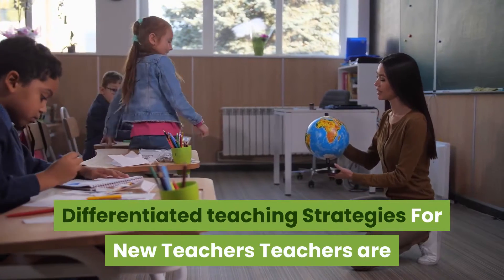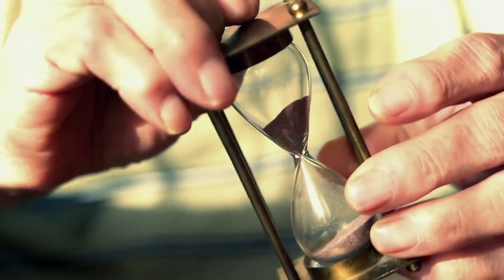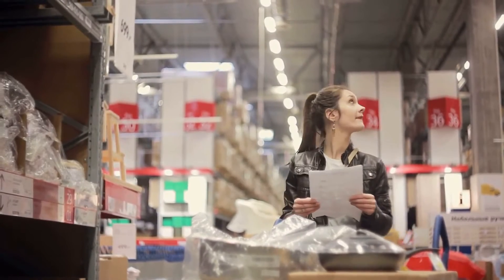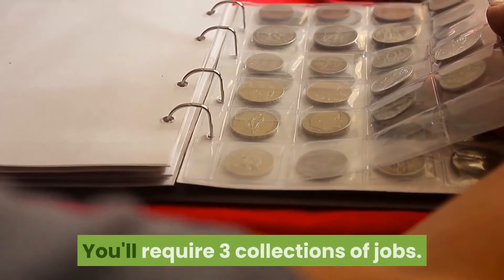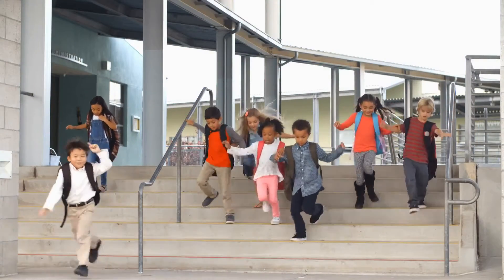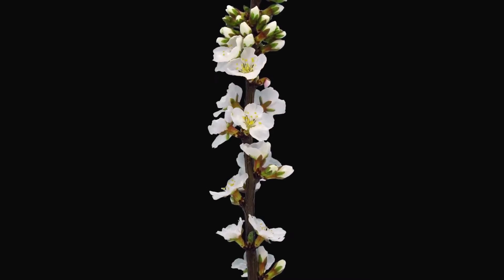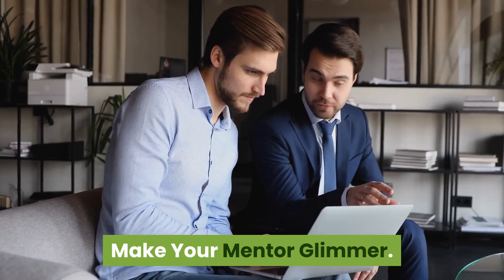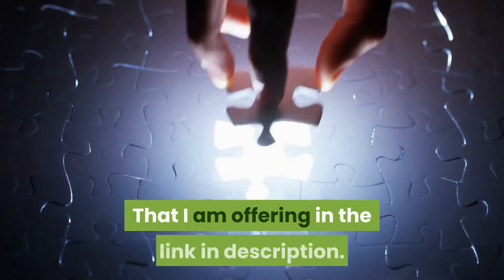Teaching Methods | Differentiated Teaching Strategies | Differentiated Instruction In Classroom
--You can learn more about Differentiated teaching Strategies For New Teachers you need to check out

The video is showing Differentiated teaching Strategies For New Teachers   but also try to cover the following subject:
-Teaching Methods and techniques
-Differentiated Instruction
-Teaching Strategies
-teaching strategy examples
-practical teaching strategy
-teaching strategies
-differentiated instruction
-teaching resources
-teaching methods
-teaching styles and strategies
-instructional strategies for teaching
-teaching methods in english
-teaching approaches and methods
-types of teaching methods
-different teaching methods
-direct teaching

Teachers are constantly asking me regarding separated training approaches for ELLs.
And also just how to involve all the trainees in the very best method they potentially can.
Separated mentor has actually come to be a "warm" subject today in the area of proficiency.
Therefore, I'm doing all I can to stay on top of the research study fads.
As well as my very own book creating on the topic.
Follow our video clips concerning Differentiated teaching Strategies For New Teachers as well as other similar topics on

Now that you have actually viewed my YT video about Differentiated teaching Strategies For New Teachers has it helped?
Please like the YouTube video to assist other people searching for differentiated learning strategies for teachers or different teaching strategies and methods :)